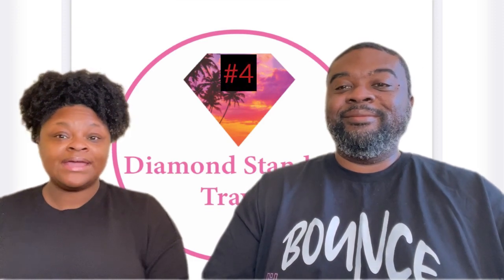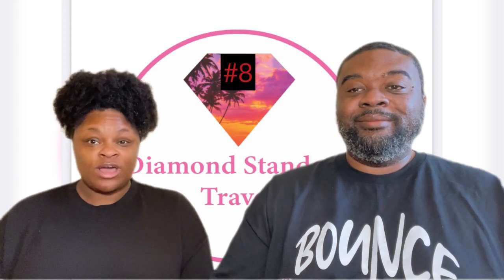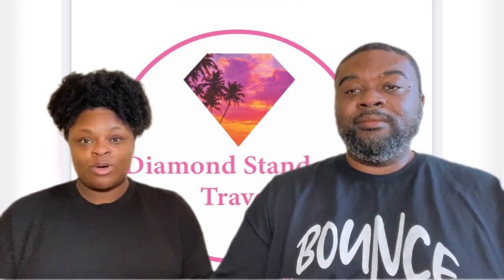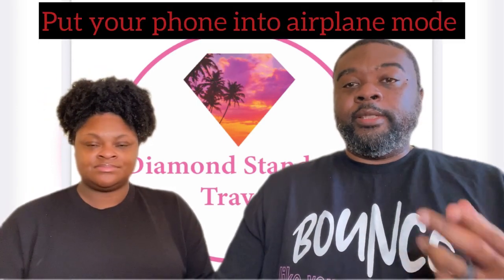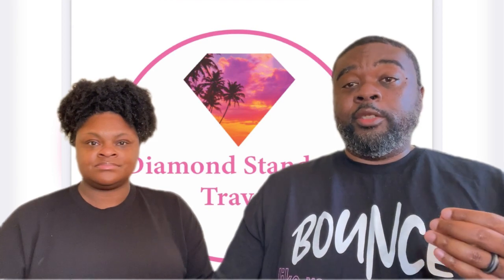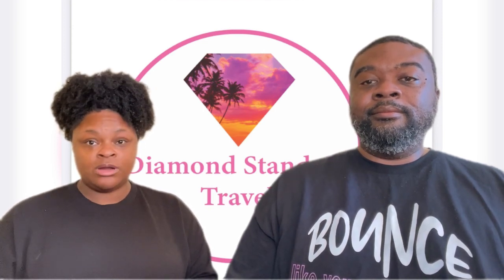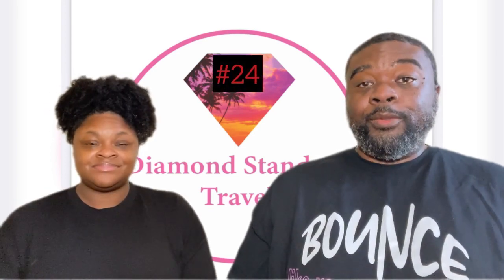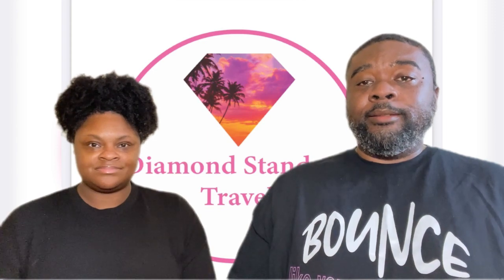How to Make The Most of Your Cruise Experience | Tips & Tricks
Questions: Do you have a question about cruising or booking a cruise? Drop it in the comments below.
Here are the ways to work with us here at Diamond Standard Travel: